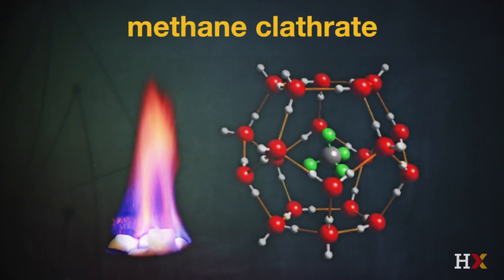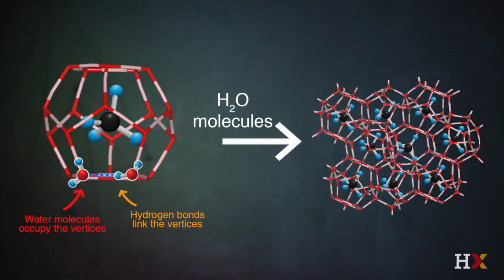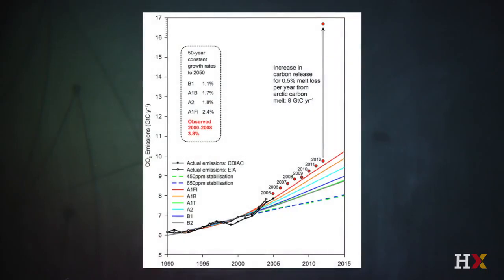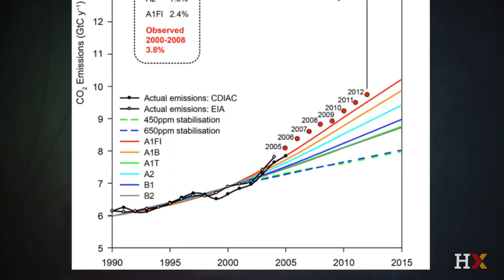HX71 Entropy and the Second Law